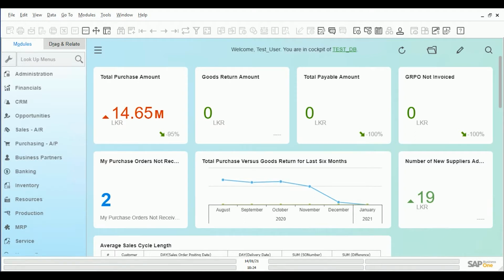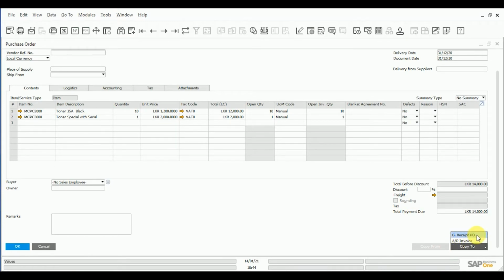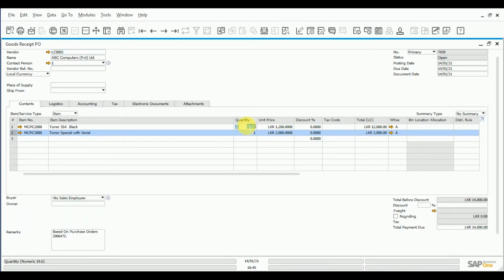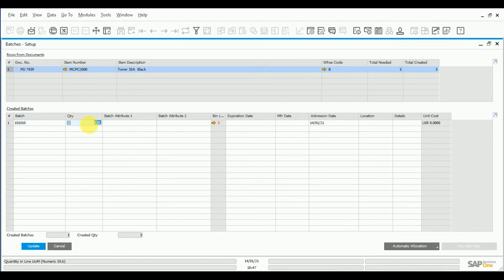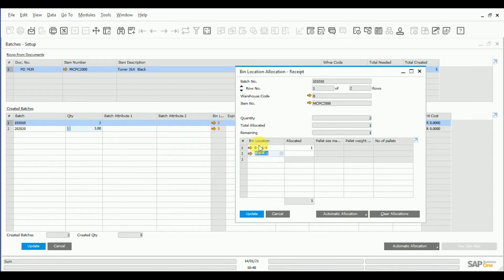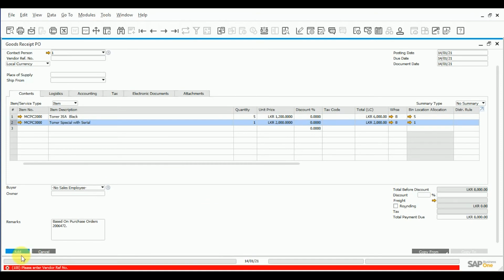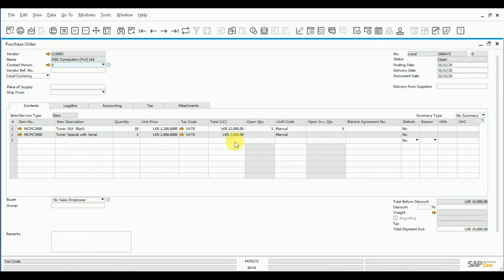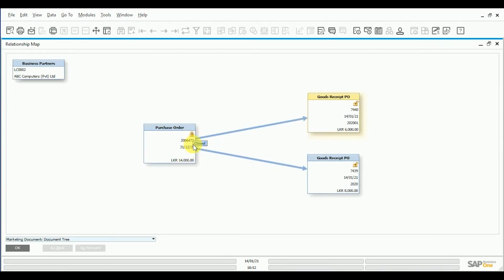Goods Receipt PO - SAP B1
In this video, explain how to raise a Goods Receipt PO in SAP B1.